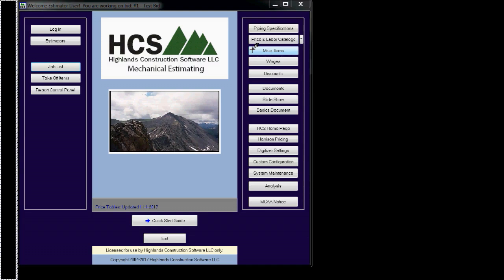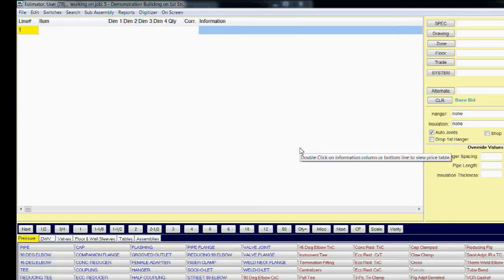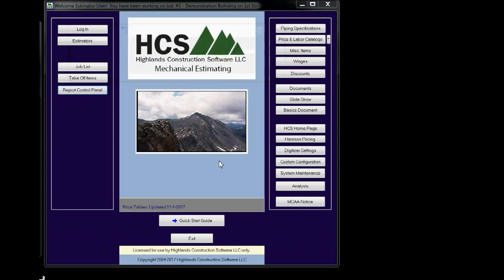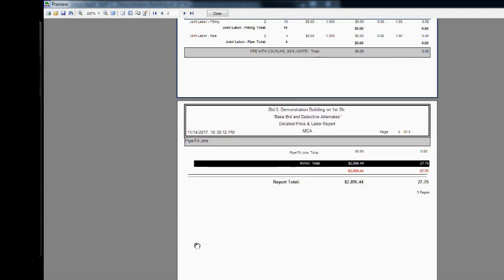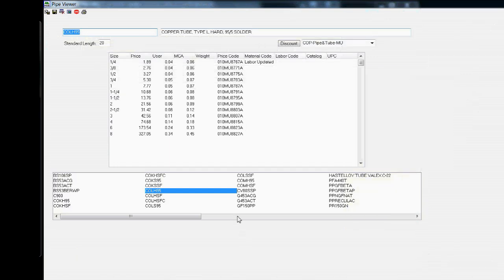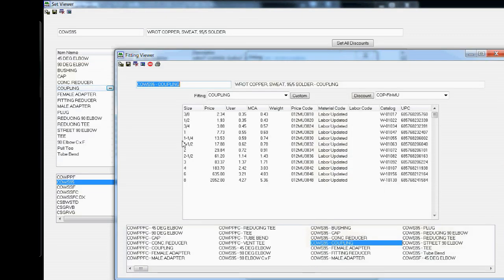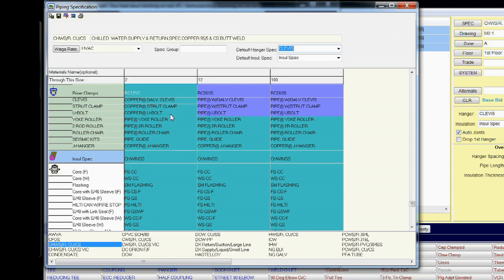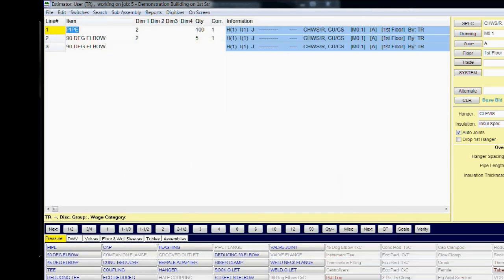New Job - Specs - Results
Making a new job with specifications and how the power of takeoff and specifications combine to create results.